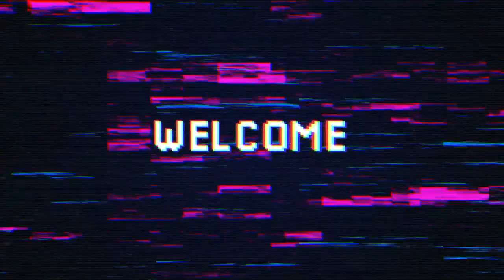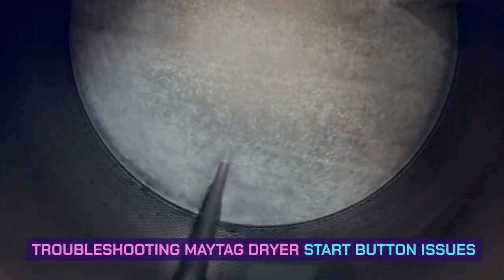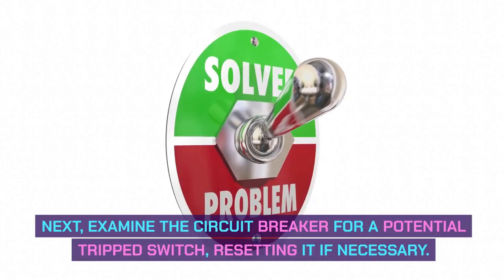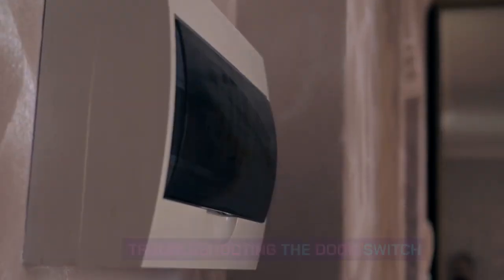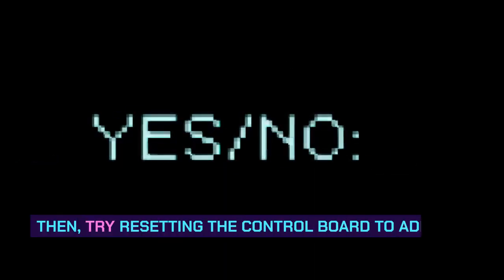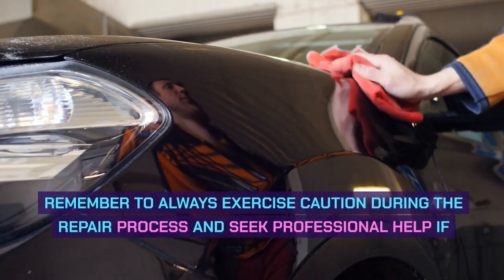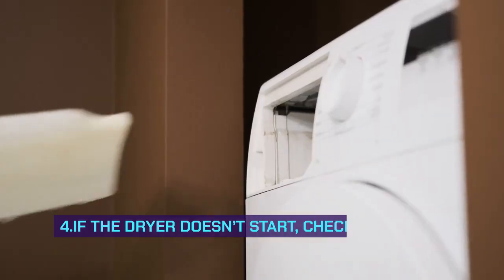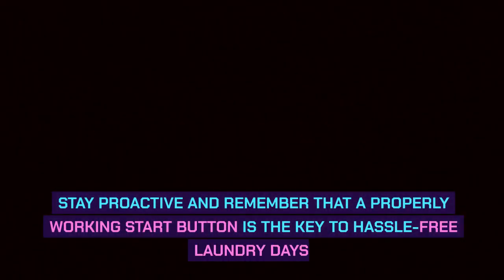Fixing a STUBBORN Maytag Dryer Start Button! Maytag Dryer Start Button Not Working !?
If your Maytag dryer start button isn't working, there might be a few reasons why this is happening. Here are some steps you can take to troubleshoot the issue:
✨ Power Supply:
✨ Door Switch:
✨ Control Panel/Start Button:
✨ Internal Components:
✨ Reset the Dryer:

Is your Maytag dryer throwing a start button tantrum? 😩🔇 Don't worry, I've got you covered! In this video, I'll unravel the mystery behind the uncooperative start button and guide you through step-by-step troubleshooting to get your dryer back on track. From checking power supply glitches to inspecting internal components, we'll sleuth our way to a solution together. 🕵️‍♂️🔍 Let's tackle this glitch head-on and bring that dryer back to life! ⚙️🔌 MaytagDryer StartButtonNotWorking FixIt".